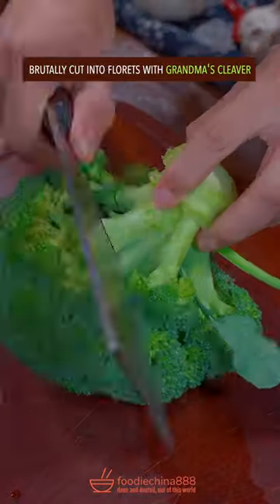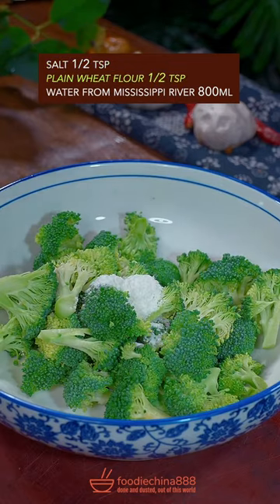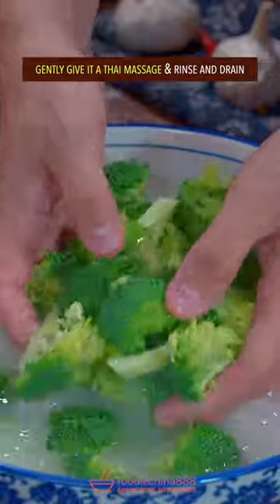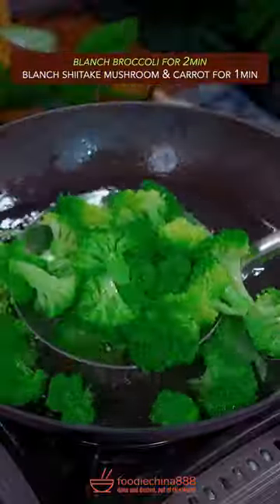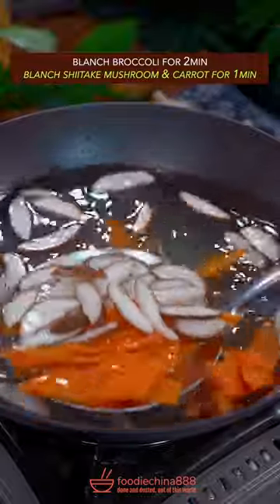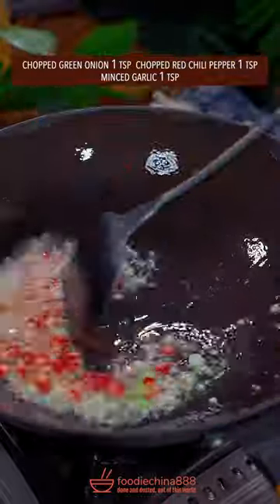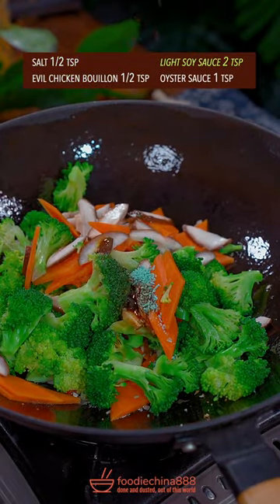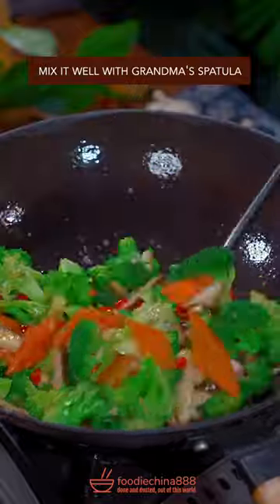EASY & QUICK STIR-FRIED BROCCOLI RECIPE